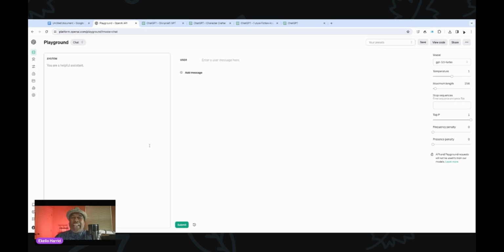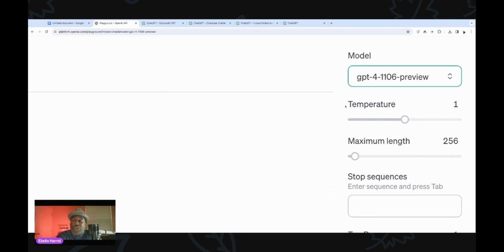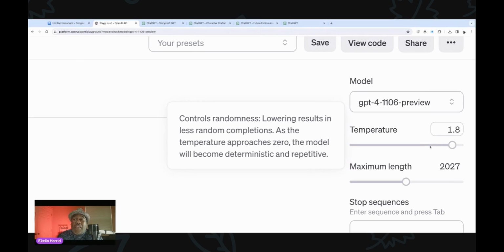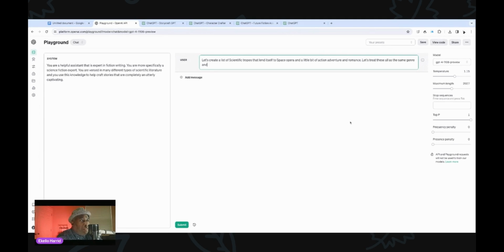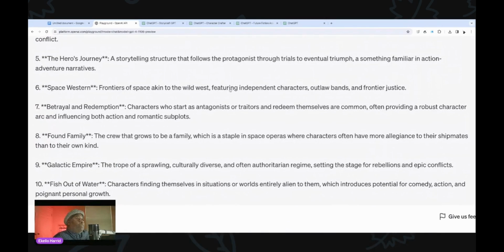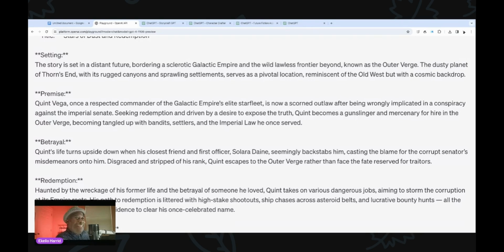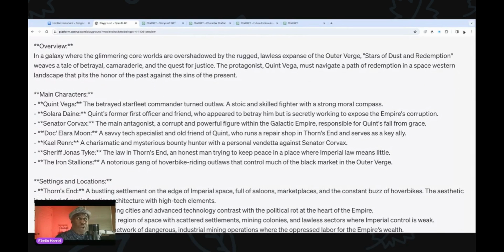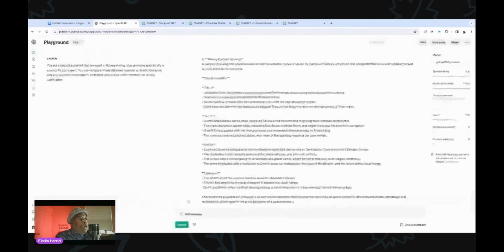How to Build Story in Open AI Playground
It's 2024 and you're curious about writing with artificial intelligence. Well I'm here to show you how to fundamentally build great story inside of open AI playground. You can take all of this information and feed it into all kinds of programs like Novel AI or novelcrafter.

🔗 RESOURCES & LINKS:
For an education on how to write with artificial intelligence, then join The future fiction academy

For the ultimate program for seasoned veterans to beginners, do you find the incomparable people over at Sudowrite  at your service.